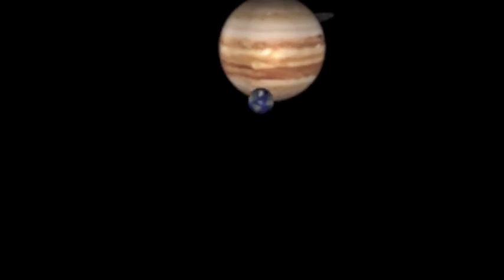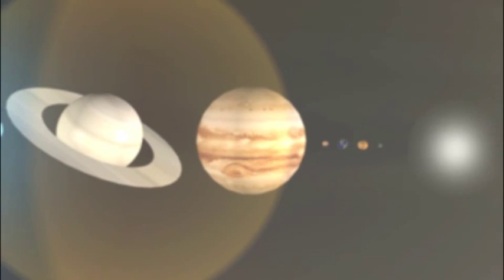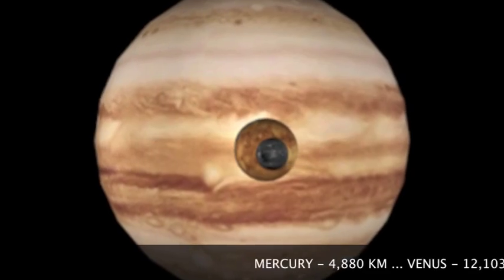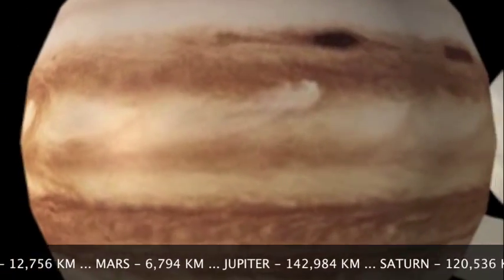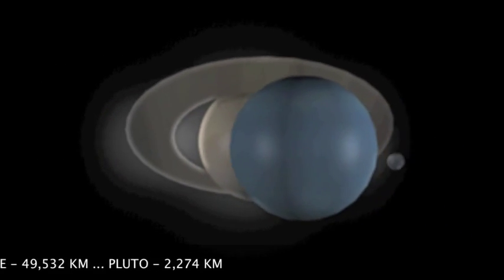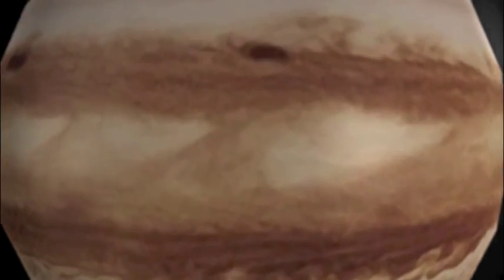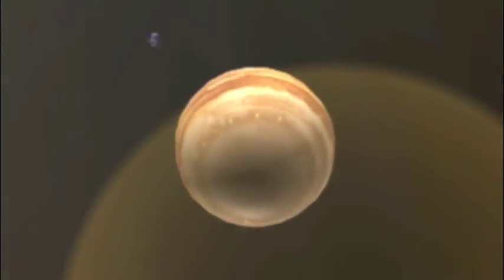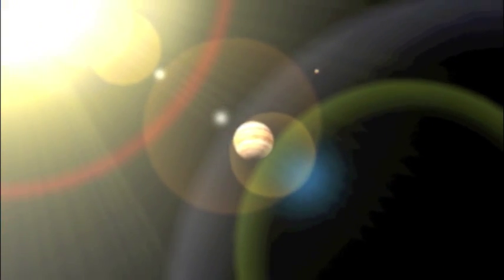Year 5 Homework - Planets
Modelled and part-animated in Cinema 4D then edited in iMovie. Planet textures from NASA website. The relative size of the planets is correct and so is the rotation speed around the sun, albeit 1000 times faster. For better comparison, the distance between the planets is not exactly what it should be...